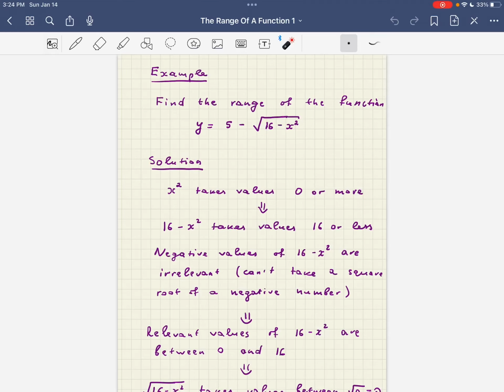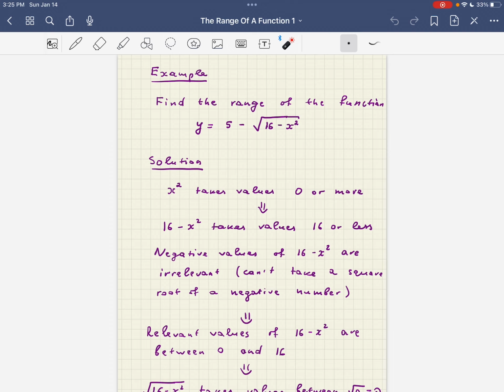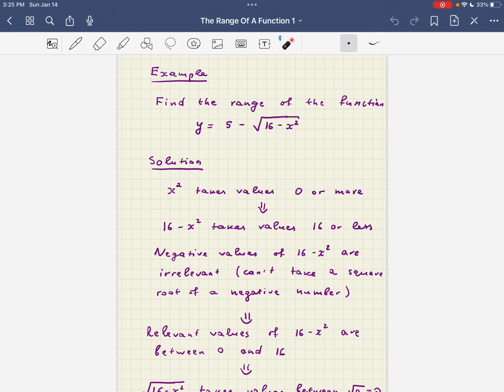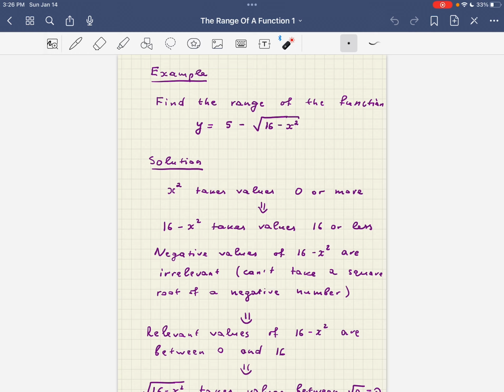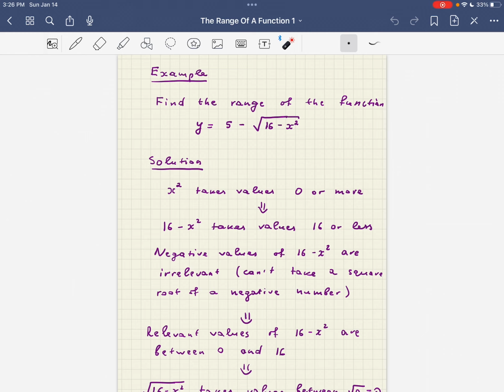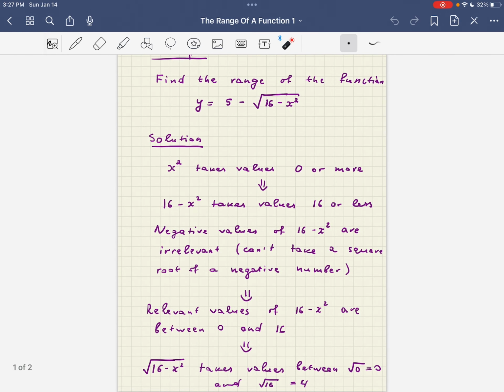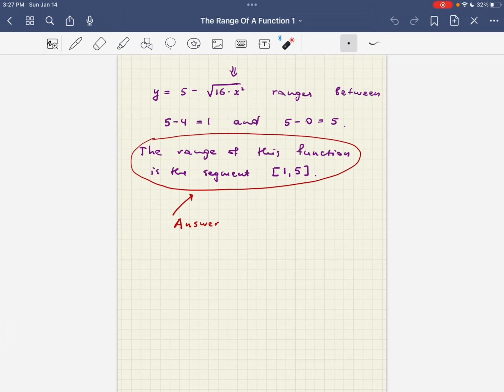The range of a function 1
Determining the range of a function by examining the ranges of the components of the formula defining the function.